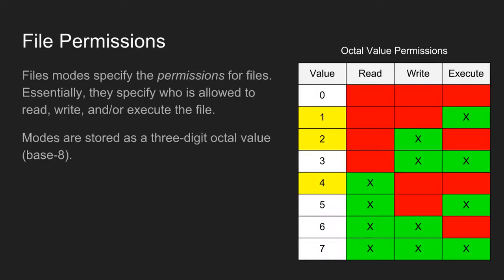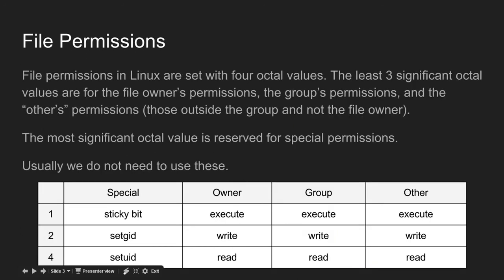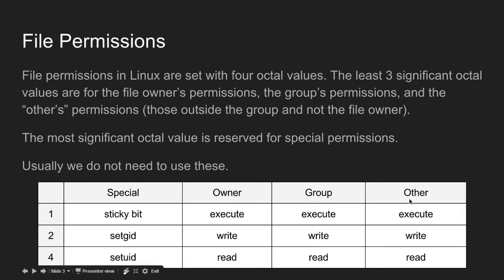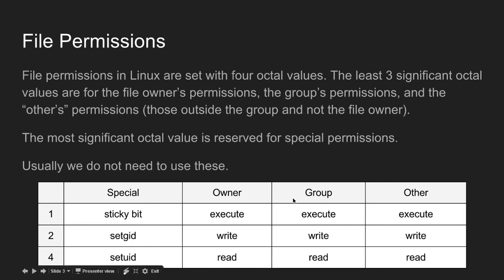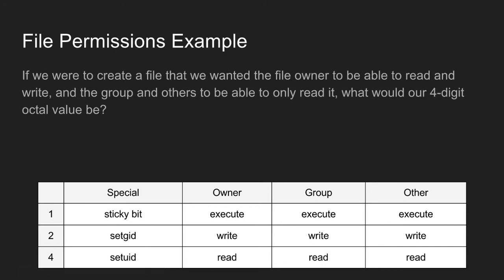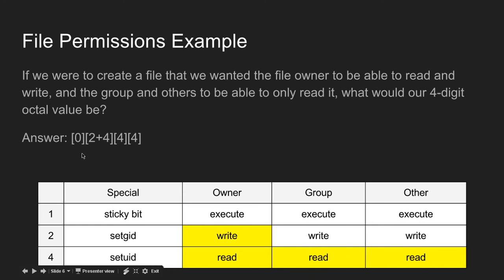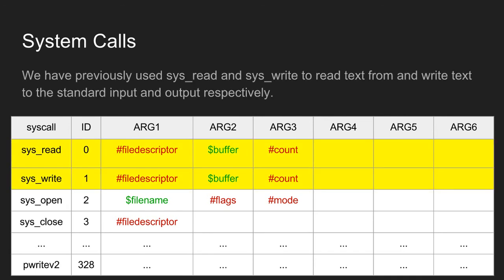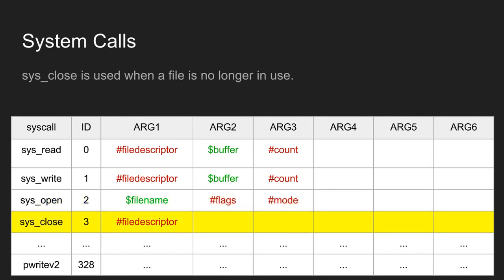x86_64 Linux Assembly #10 - Introduction to Files and File Permissions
An introduction to files.